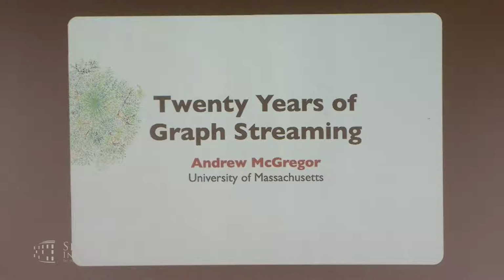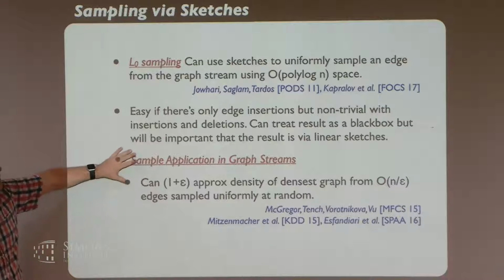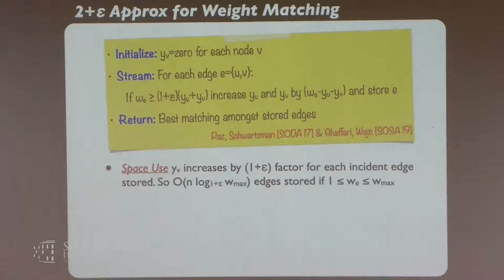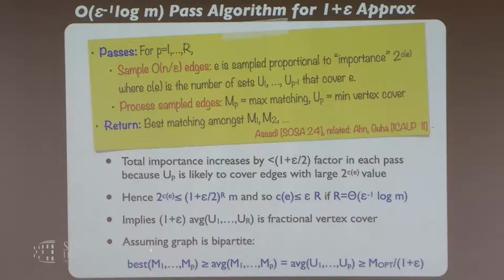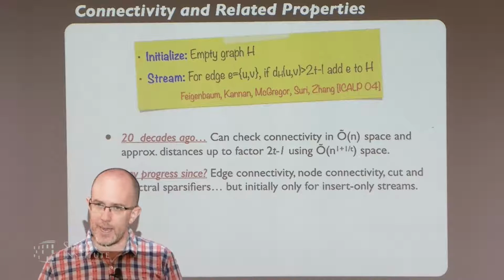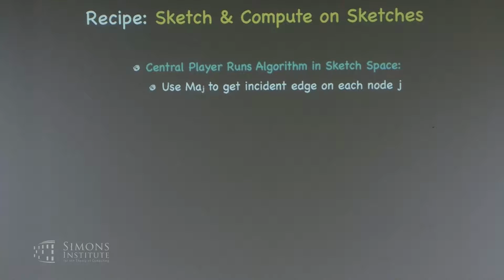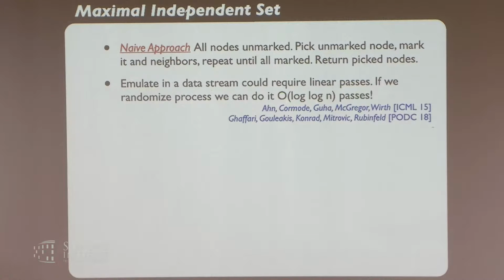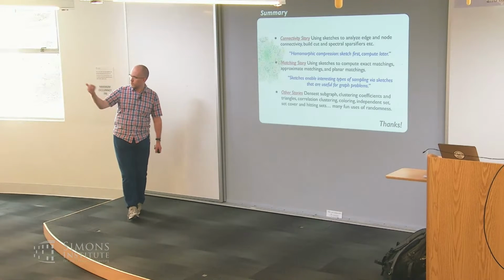An Overview on Data Streams Algorithms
Andrew McGregor (University of Massachusetts Amherst)
Sublinear Algorithms Boot Camp